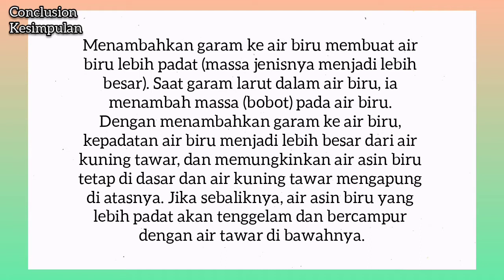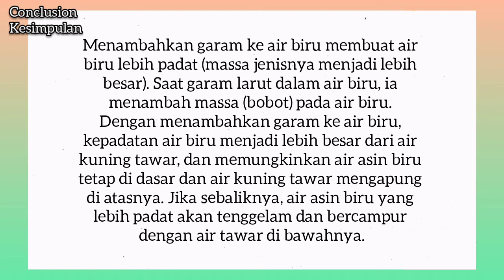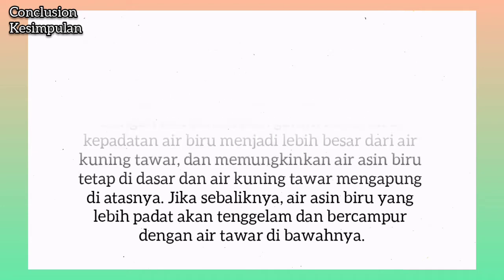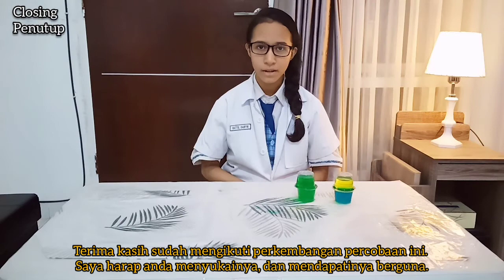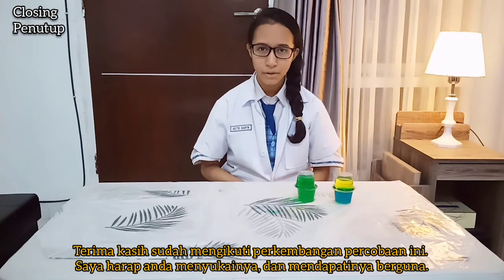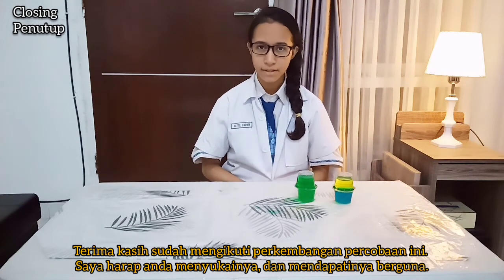Percobaan Massa Jenis dengan Air Tawar dan Air Garam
percobaan sederhana yang menunjukkan cairan dengan massa jenis lebih kecil akan berusaha naik ke atas